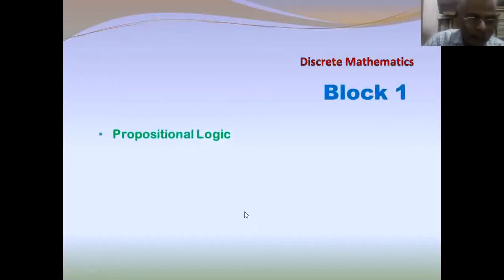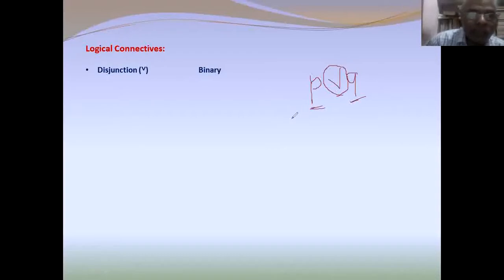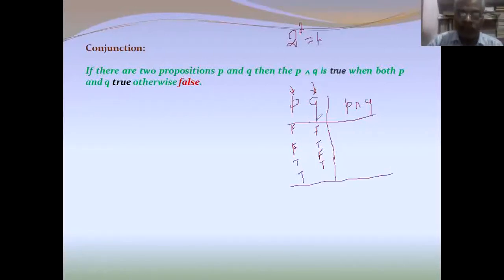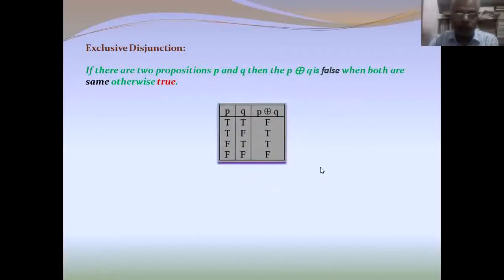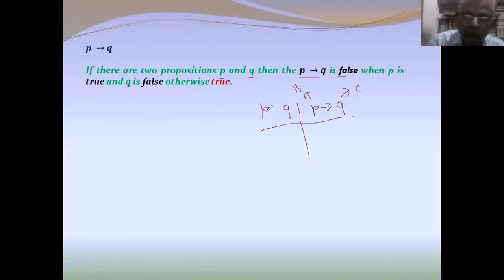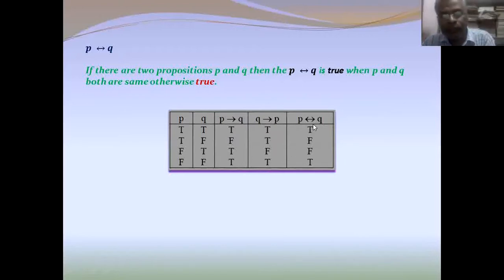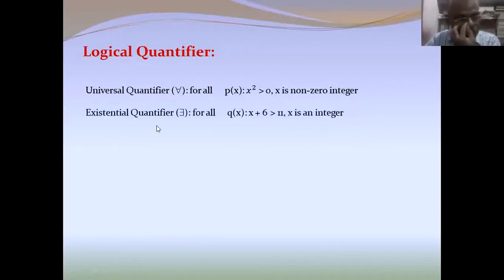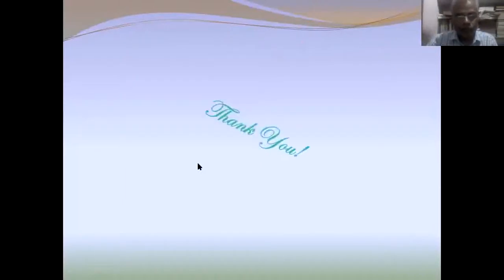Connectives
Discrete Mathematics Block 1

Other Link
Direct Memory Access Part 1 of 2
Steps for Synchronous Counter Part 2
Steps for Synchronous Counter Part 3

E-Commerce
Dropshipping and How to create e-store using shopify